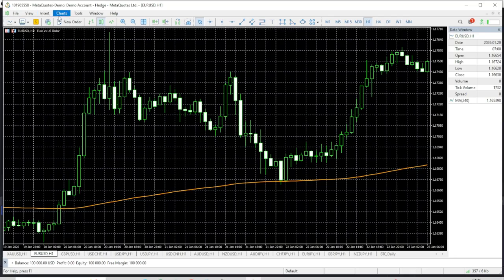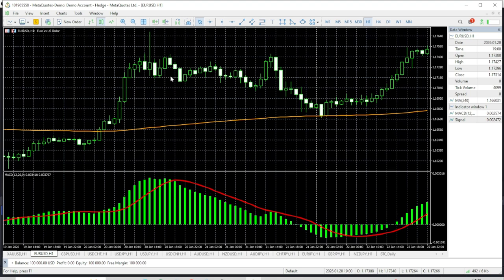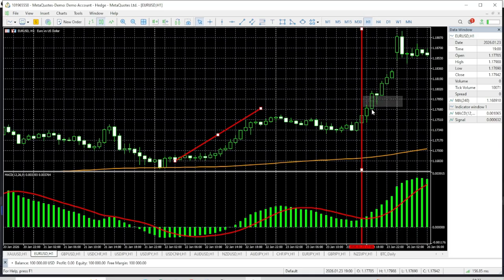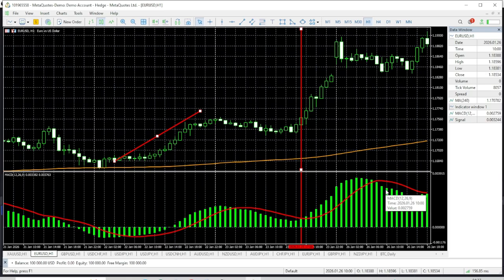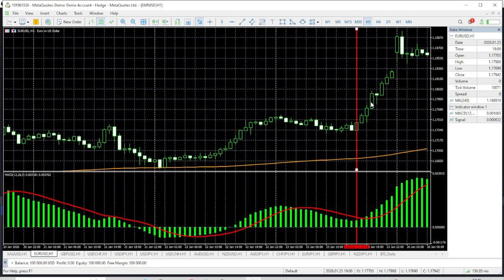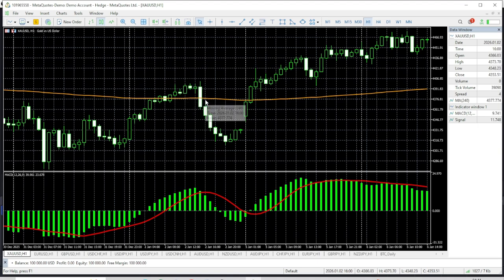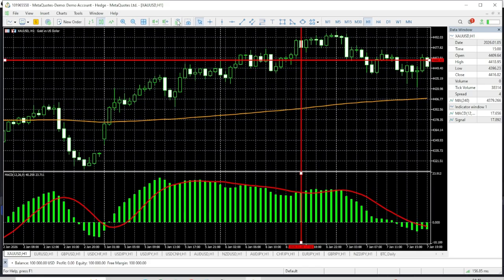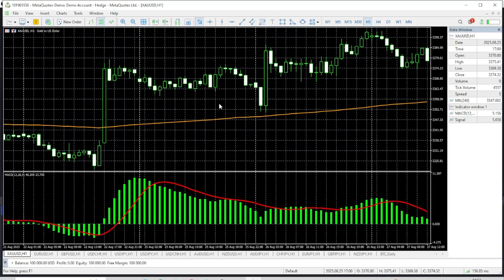One Moving Average Strategy – Real Chart Examples (Wins, Losses & Mistakes)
Most trading strategies look perfect on slides and fail on real charts.
In this video, I break down the One Moving Average Trading Strategy using real chart examples — winning trades, losing trades, and trades you must avoid.

This system uses:
• EMA 240 (Exponential Moving Average)
• Default MACD
• Rule-based momentum entries
• Defined stop loss and risk control
No indicator overload. No prediction. Just execution.

You’ll see exactly:
• How entries are taken
• Why some trades fail
• How EMA 240 acts as trend direction
• How discipline beats indicators

📌 This video is part of The Oracle One Moving Average Trading System playlist.
Watch in order for best results.

⚠️ If you don’t understand lot sizing, do NOT trade this strategy yet.
👉 Watch the Lot Sizing Masterclass next.